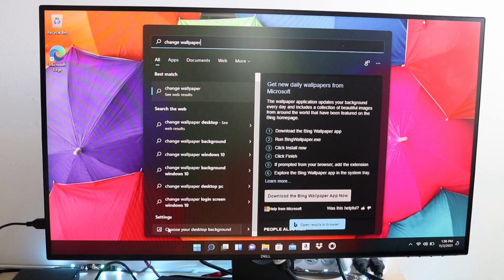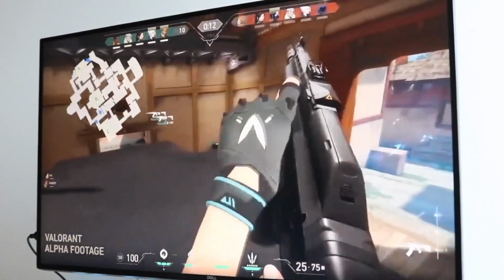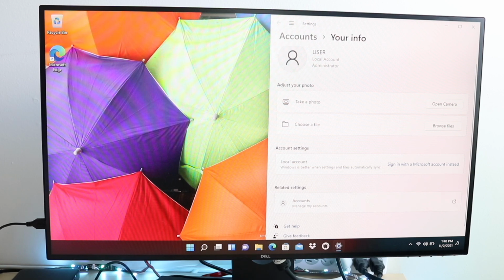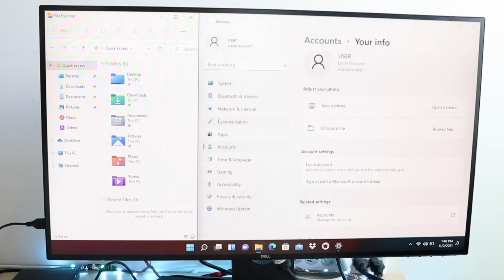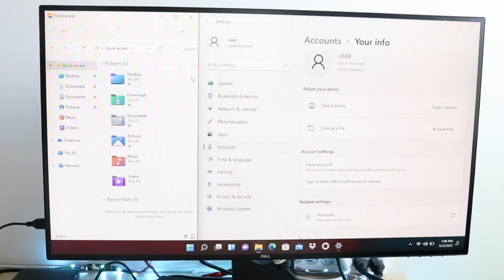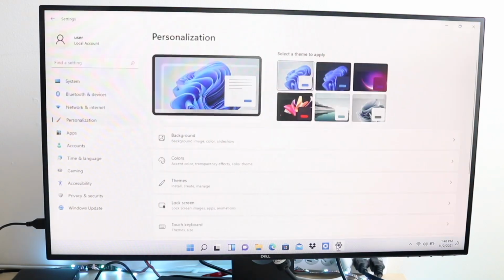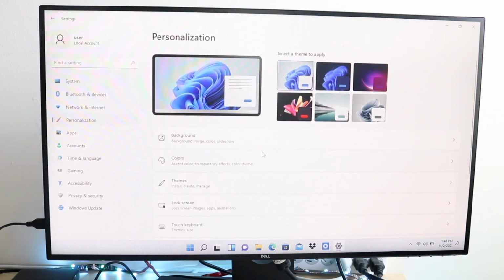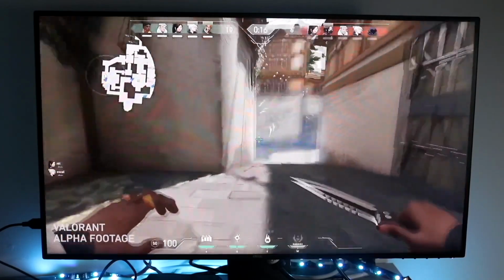Windows 11 Home Vs Windows 11 Pro! (Comparison) (Review)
Let's take a look at the Windows 11 Home Vs Windows 11 Pro! (Comparison) (Review)